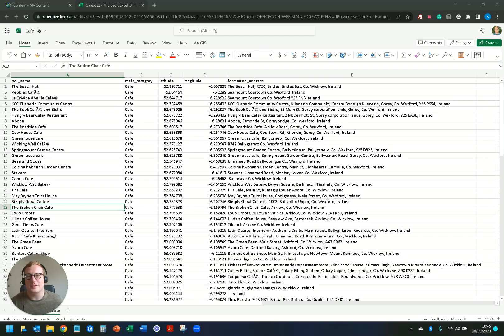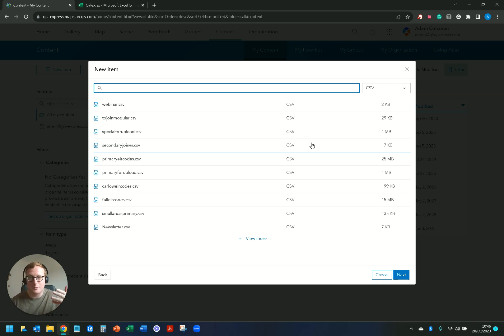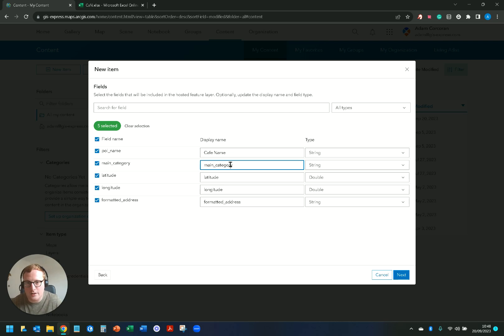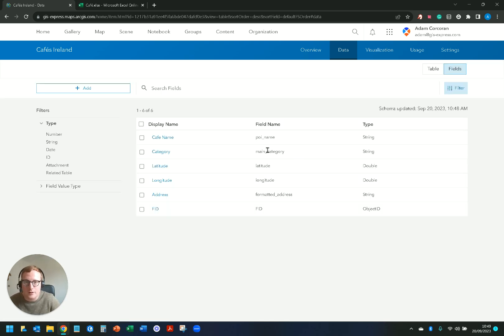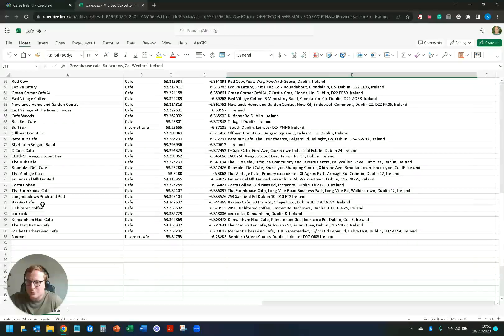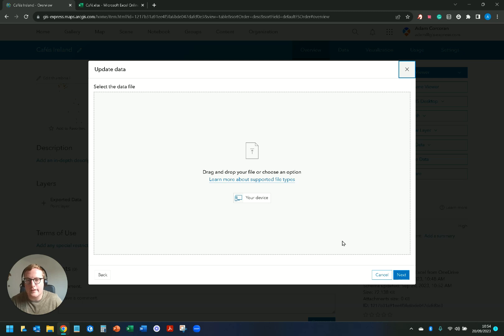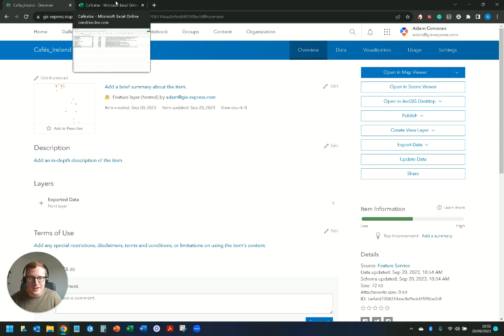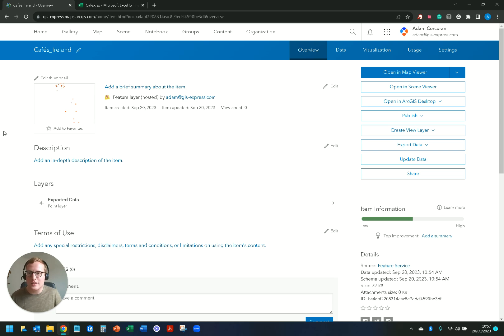Creating and Updating ArcGIS Online Feature Layers via Microsoft OneDrive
In this video, we'll delve into the nitty-gritty of generating and maintaining feature layers using Microsoft OneDrive in ArcGIS Online.

00:00 Introduction
00:50 Creating a Feature Layer
05:30 Updating a Feature Layer
09:55 Find Out More

🔍 Here's what we'll cover:
- Kicking off the feature layer creation
- Detailed setup pointers
- Updating existing feature layers via OneDrive